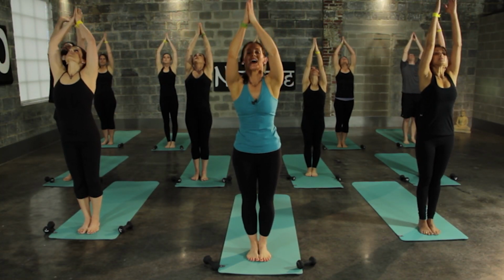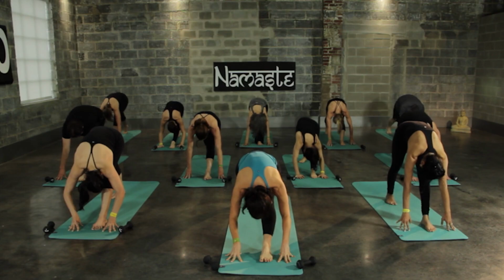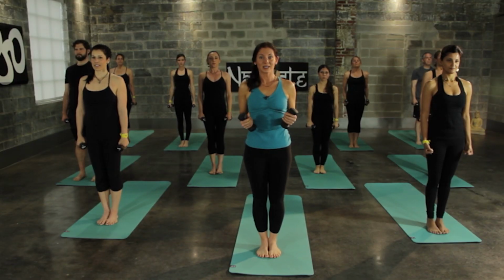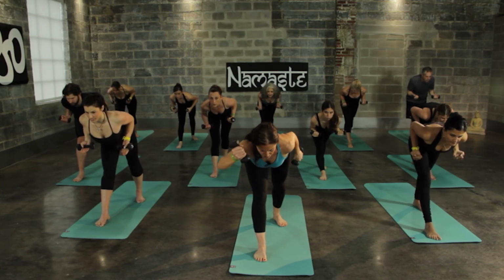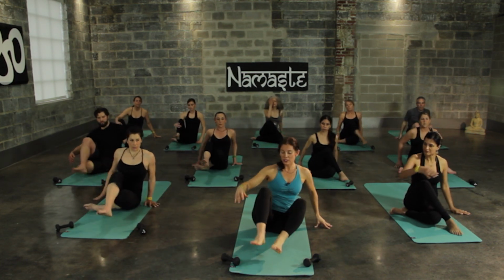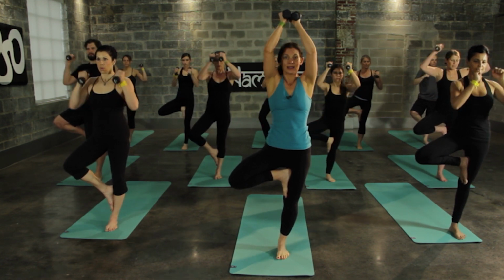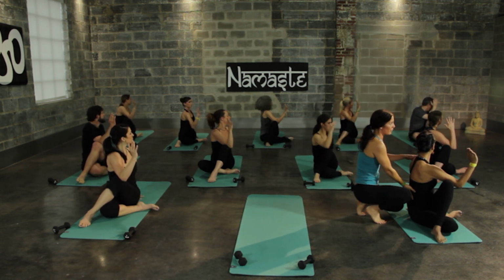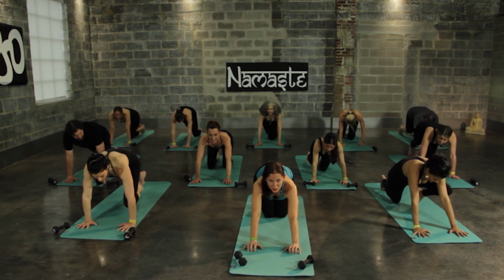Year of Yoga - Xen Strength with Danielle Diamond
Xen Strength is a revolutionary yoga with weights method, combining vinyasa yoga with strength training for those seeking to gain flexibility, strength, and a cardio boost all in one shot. It integrates all 5 elements of fitness experts recommend: strength training, flexibility, core training, balance training, and aerobic exercise into one class. This class focuses on building a strong core by incorporating challenging balancing poses with strength training moves.

Sign up for classes every week!
Theyearofyoga.com